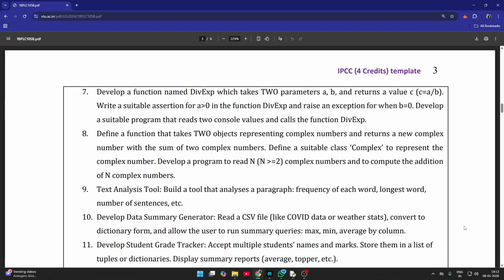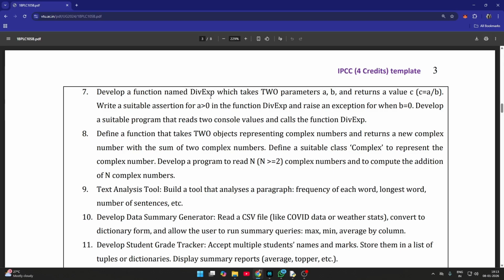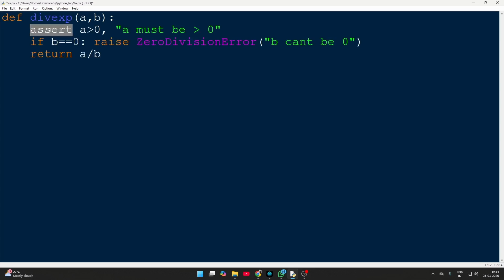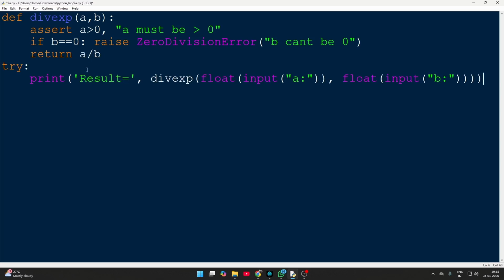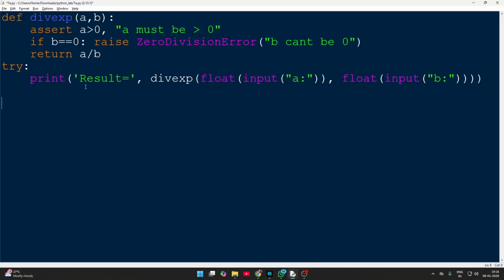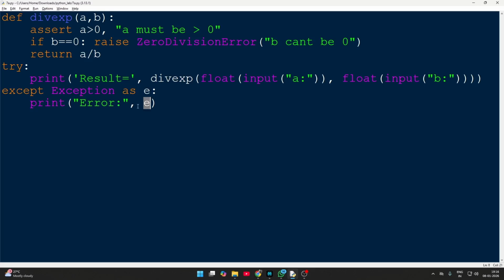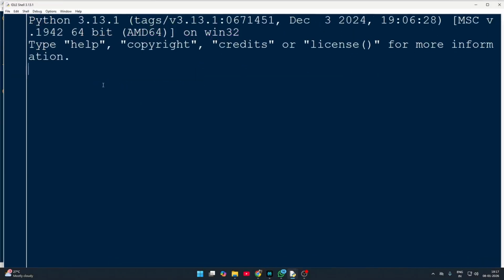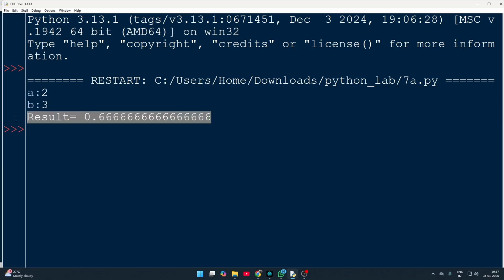Python Function with Assertion and Exception Handling | VTU Q7 | 1BPLC105B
Python Program Using Function, Assertion, and Exception Handling
VTU Model Question Paper – 1BPLC105B (Question 7)

In this video, I solve a Python programming question from the VTU Model Question Paper for the subject 1BPLC105B.

Question (7):
Develop a function named DivExp which takes two parameters a and b, and returns c = a / b. Write a suitable assertion for a greater than 0 in the function and raise an exception when b = 0. Develop a suitable program that reads two console values and calls the function DivExp.

def divexp(a, b):
assert a greaterthan 0, "a must be greater than 0"
if b == 0:
raise ZeroDivisionError("b cant be 0")

try:
print("Result =", divexp(float(input("a: ")), float(input("b: "))))
except Exception as e:
print("Error:", e)

CONCEPTS COVERED

Assertions
Exception handling using try-except
Raising exceptions
ZeroDivisionError

VTU students
First year engineering students
Python beginners